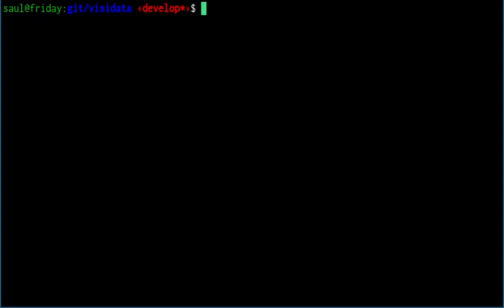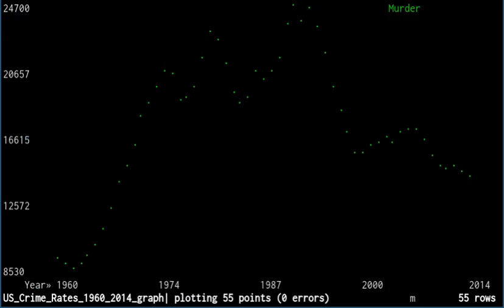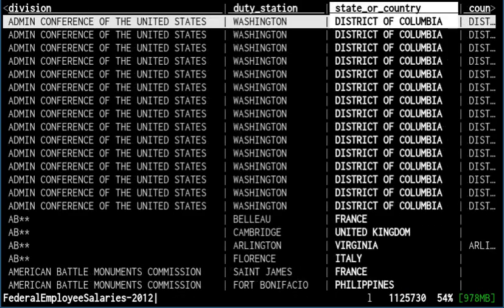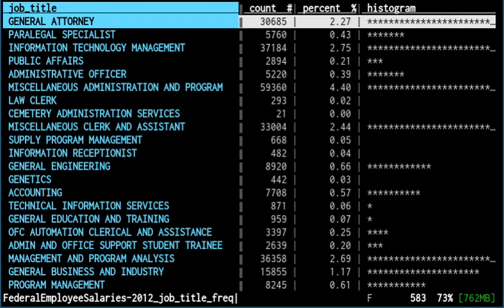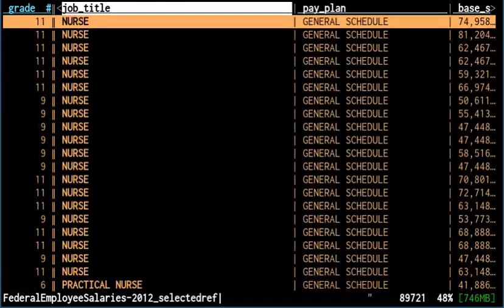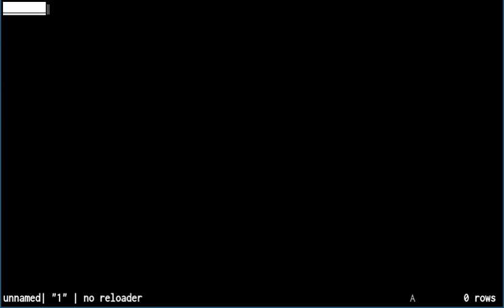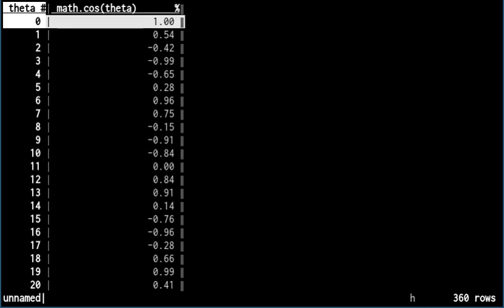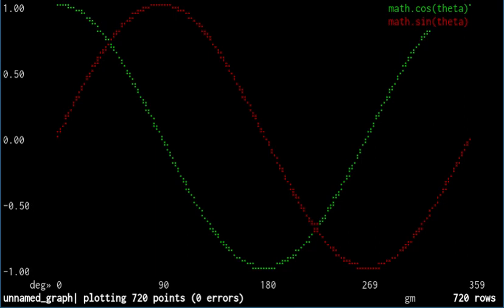VisiData demo 2: Graphs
Using VisiData to plot data in the terminal using Braille characters.

Note: the command to plot data is now '.' (dot) instead of 'm' as mentioned in the video.